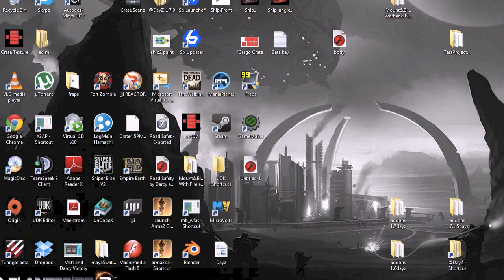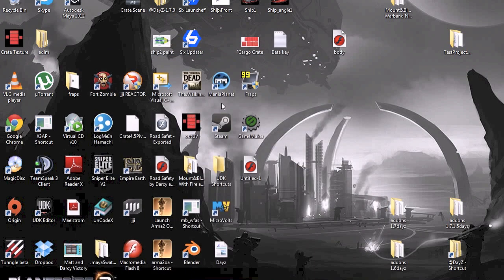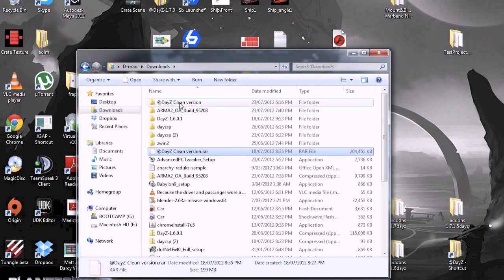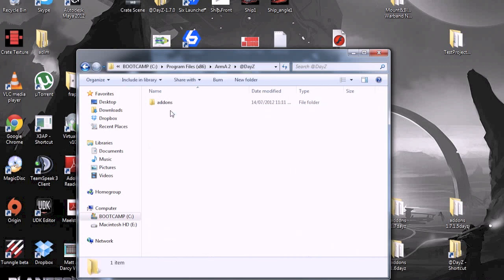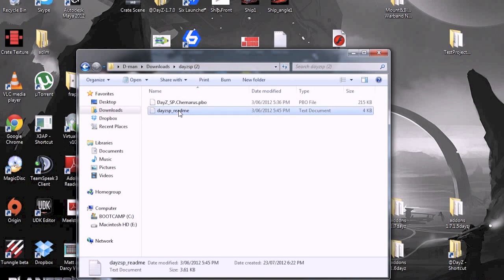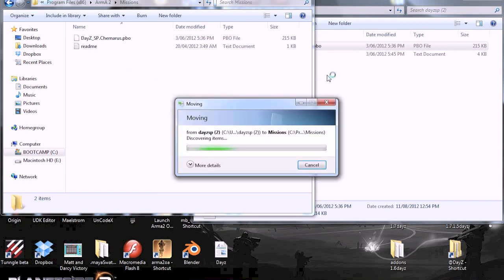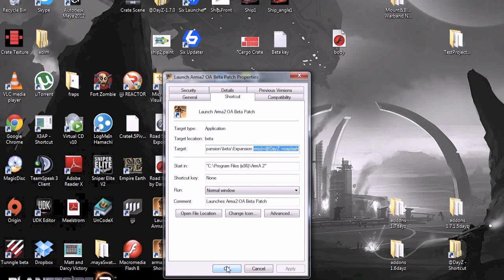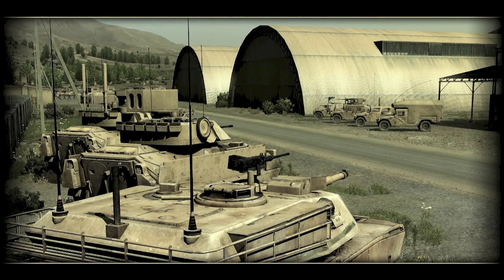Dayz Single Player Tutorial with Updated DayZ Version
This is a tutorial on how to get the dayz single player mod to work with the latest version of dayz. You must have Arma 2 and Operation Arrowhead installed (there are plenty of videos on that).

Delete old save files, add @DayZ code, and add DayZ_SP.Chernarus to missions.
Remember to update beta patch.

If you are using a shortcut on your desktop remember to add "-mod=@DayZ -nosplash" (without "") to the target path.

All of links are confirmed to be working, but if they aren't please tell me.

If it doesn't work for some reason or you want to use an outdated version of dayz use these links.

- outdated dayz single player mod